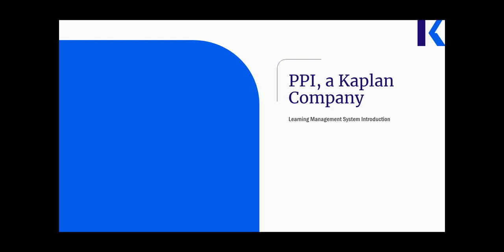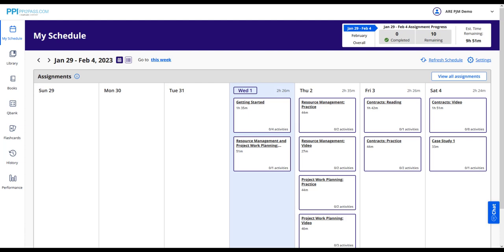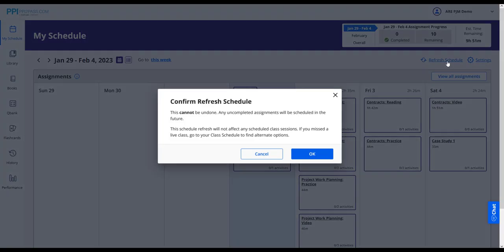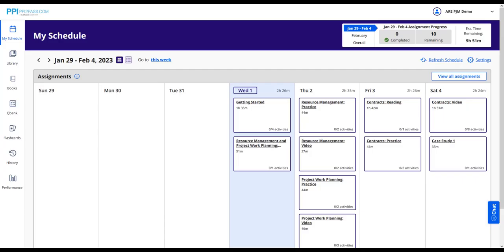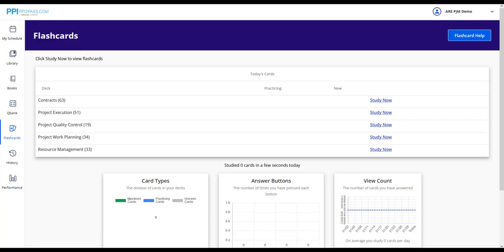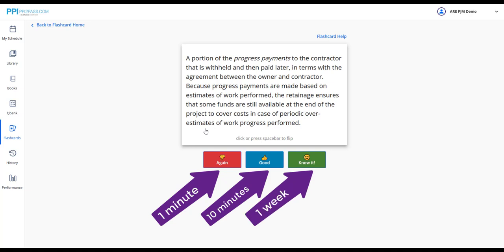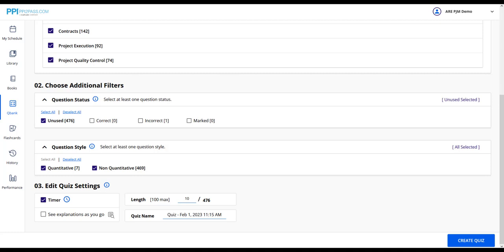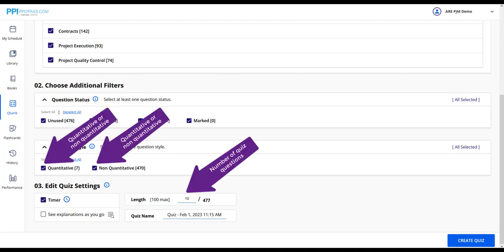Navigating Your ARE Learning Platform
Follow along as PPI walks you through your ARE learning platform. Learn tips and tricks for customizing your study schedule, accessing your materials, and how to get the most out of your exam prep experience. Happy studies!